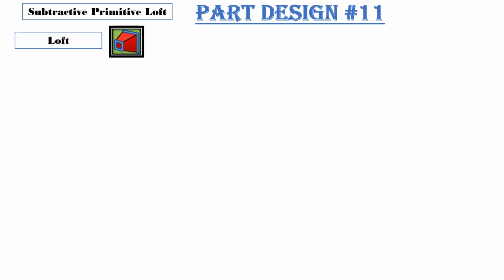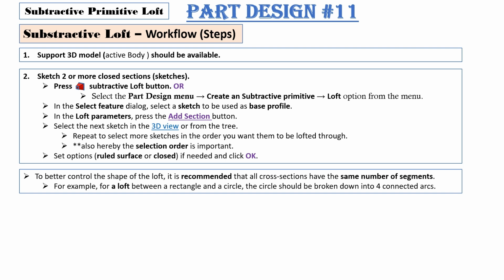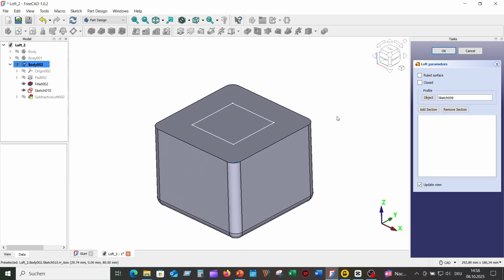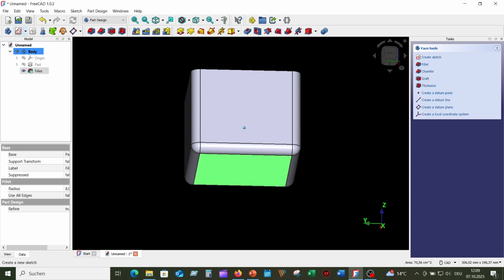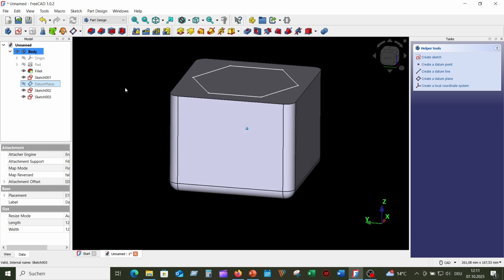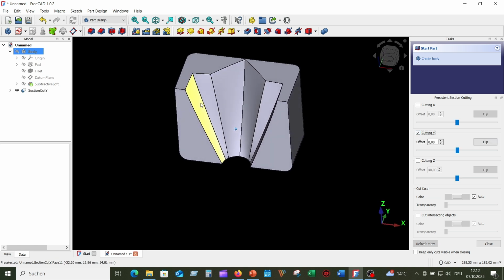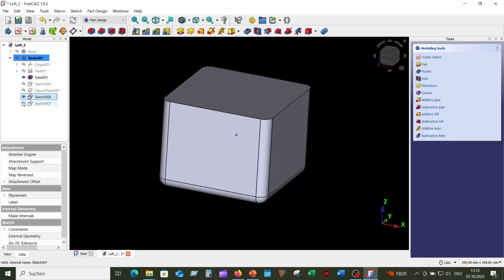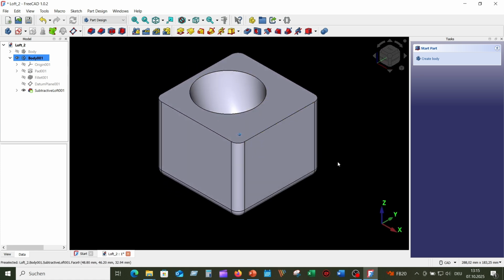FreeCAD Part Design tools #11: How to use the Subtractive Primitive Loft tool in FreeCAD.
In this tutorial, you learn about the application of the Part design Subtractive primitive Loft tool. You also learn the steps to create subtractive Loft and the several ways to invoke this tool.